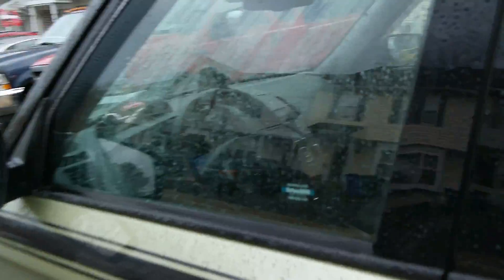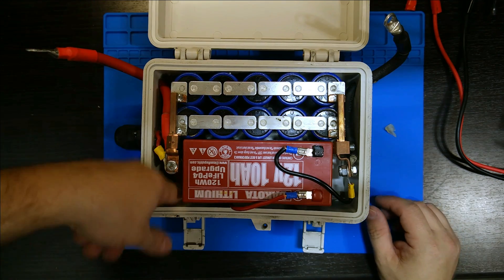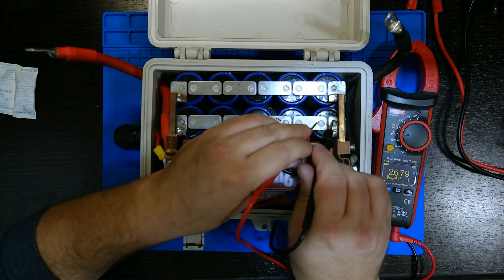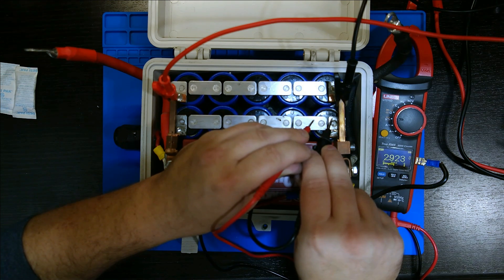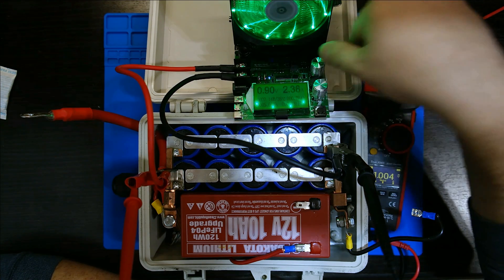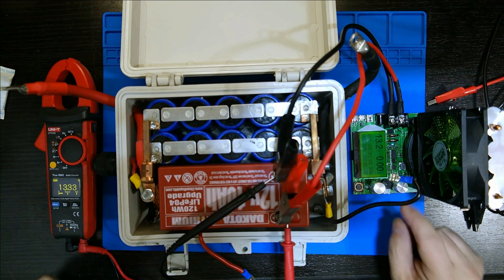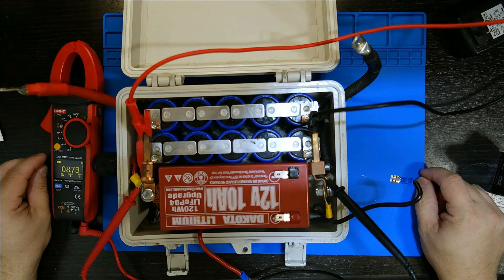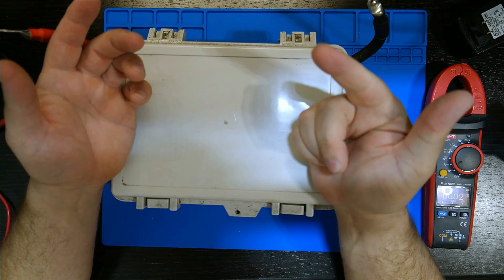Hybrid Supercapacitor Car Battery Part 10 1 Year Durability Testing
It's been 1 Year (ok, actually 51 weeks) since I installed the current configuration for the Hybrid Supercapacitor Car Battery into my 2013 Kia soul.

Today we're going to test the supercapacitors and the LIFEPO4 battery for capacity and see if the rigors of starting a car and changes in heat/cold have had a negative effect on the hybrid battery.